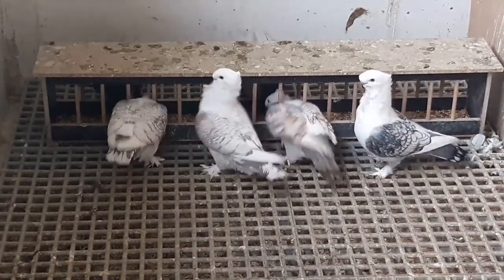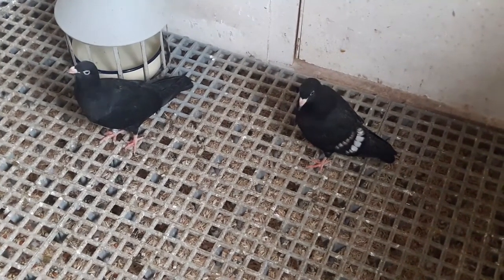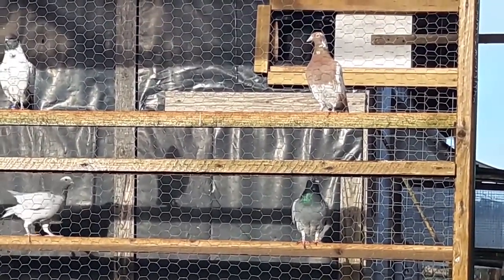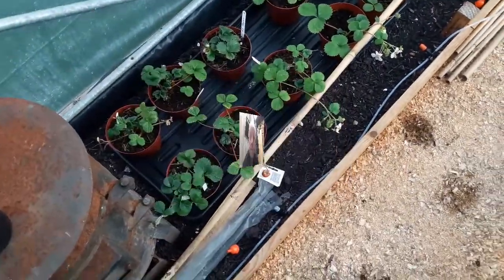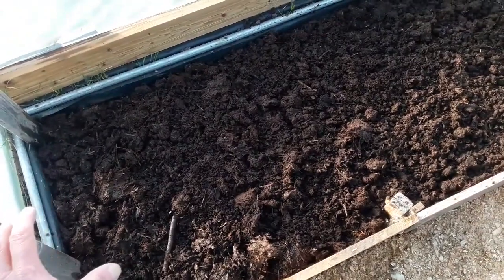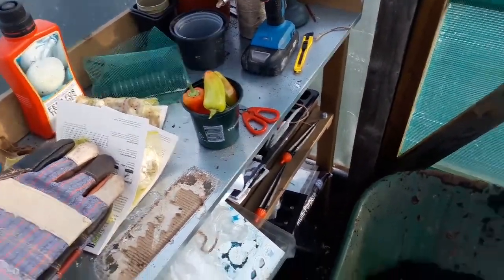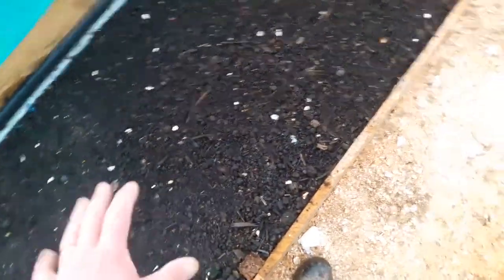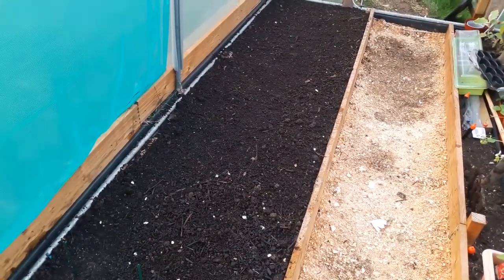Alan's Allotment Ep110 Rare Colour Pigeons & a Polytunnel update!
Another look at the Rare Colour Pigeons & a Polytunnel update! what are we planting ?